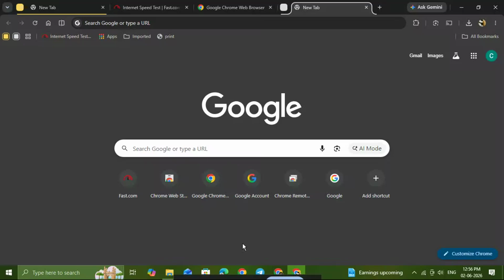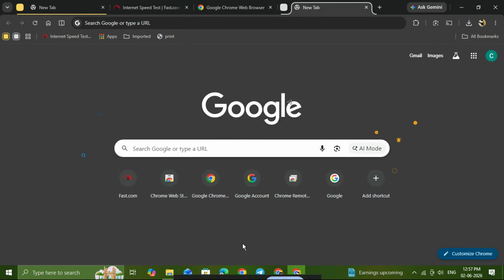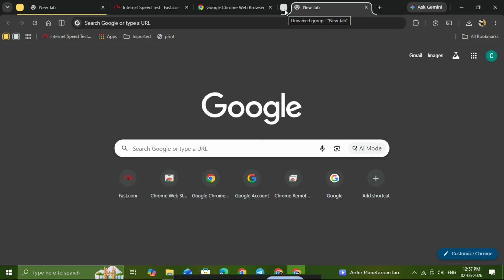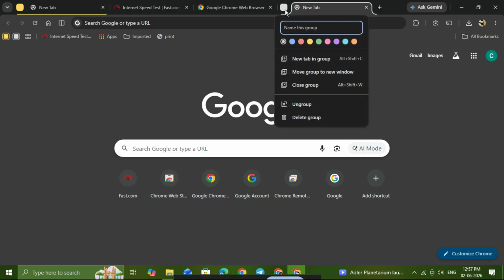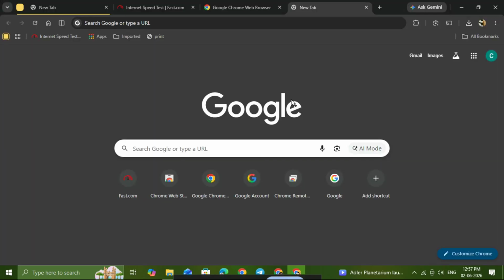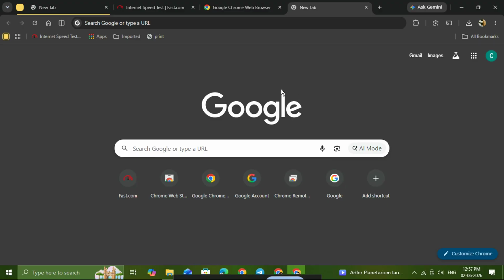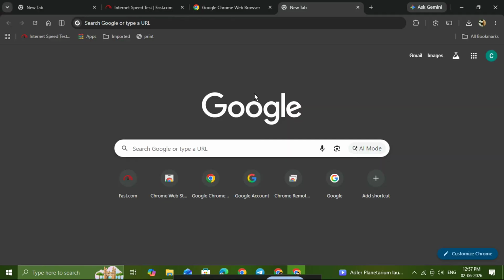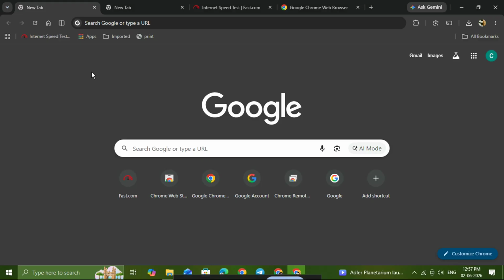How To Turn Off Group Tabs In Google Chrome (Easy Guide)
Learn how to turn off group tabs in Google Chrome without losing your open pages. This quick tutorial shows how to ungroup Chrome tabs in just a few clicks.

🕚Timestamps:
0:00 Intro
0:22 Find The Tab Group
0:42 Right-Click The Group
1:02 Click Ungroup
1:23 Repeat If Needed

✍️What You'll Learn In This Video:
• How To Turn Off Tab Groups In Google Chrome
• How To Ungroup Chrome Tabs Without Closing Pages
• How To Right-Click The Tab Group Menu
• How To Remove Colored Tab Group Boundaries
• How To Repeat Ungroup If The Group Stays Visible

💡Pro Tips:
• Right-click the colored dot or title, not the individual tab, for the fastest result.
• Ungrouping keeps every page open, so it’s safe to do on active browsing sessions.
• If Chrome still shows grouping, repeat the same ungroup step once more.
• Use tab groups only when you need them, then remove them to keep your browser clean.